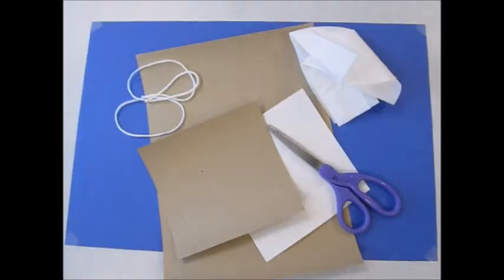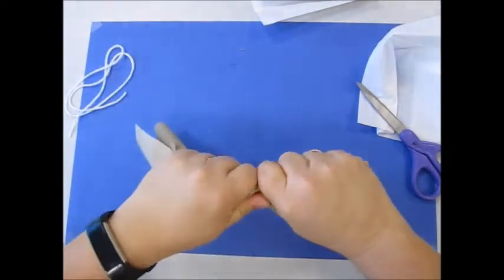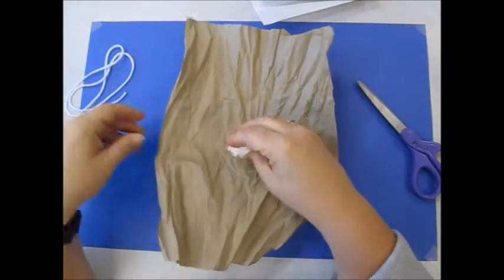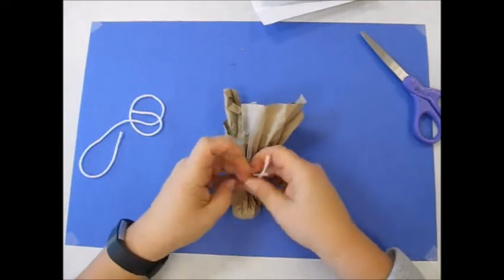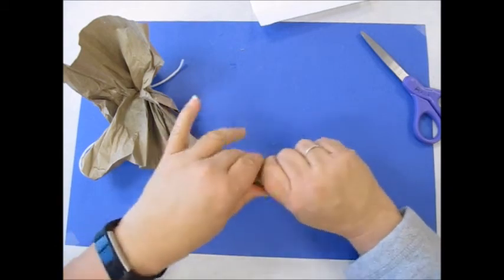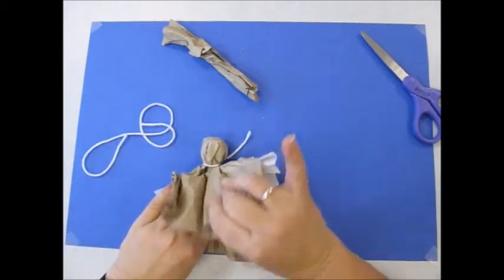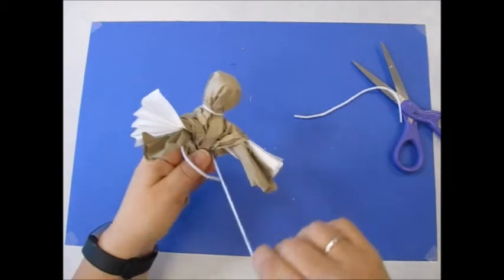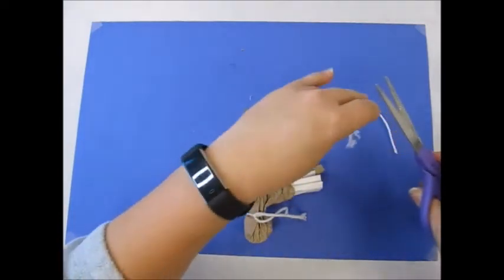4 Corn Husk Angel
Students will use paper to create a "corn husk" doll.